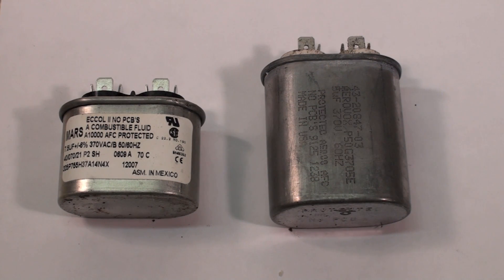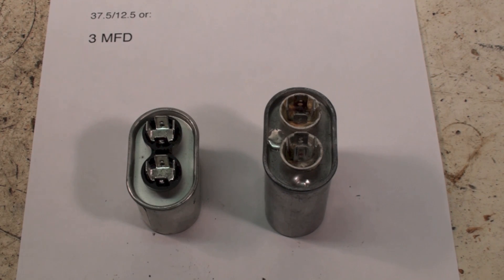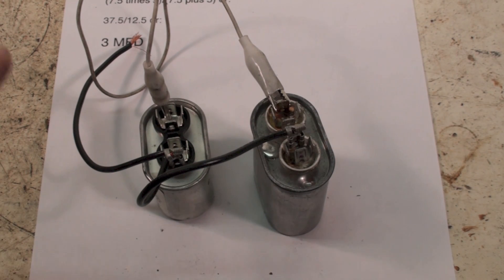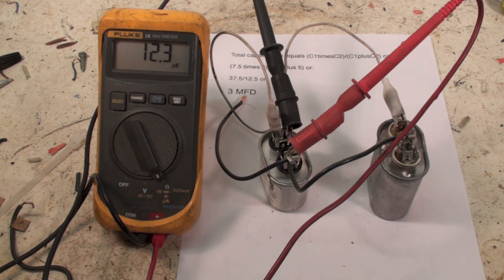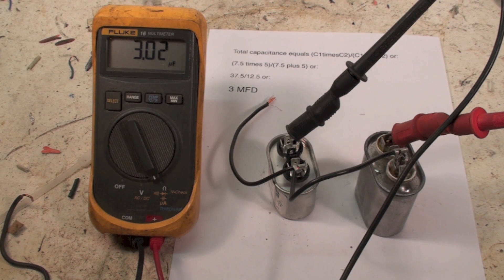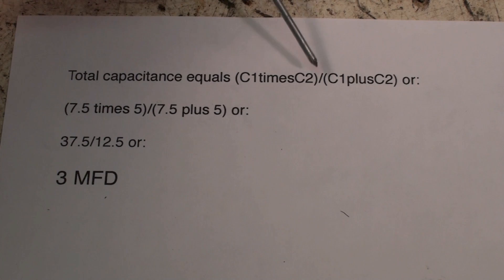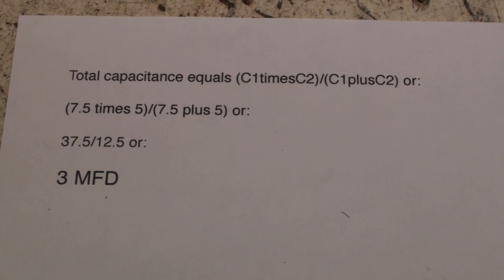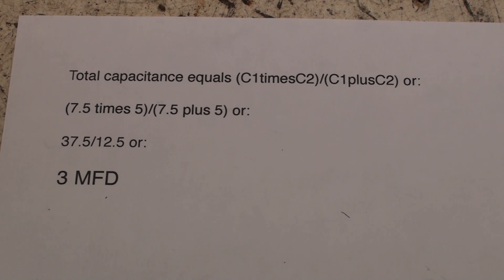Parallel and series wired capacitors in HVAC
This one covers wiring run capacitors for HVAC motors either in parallel or series to get the right size for the job.